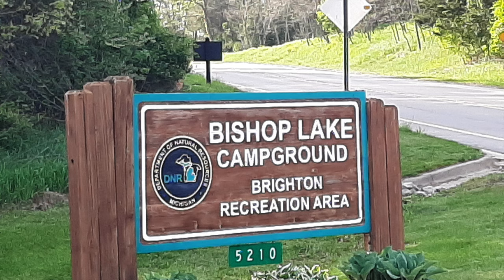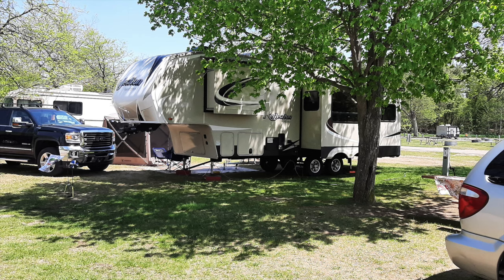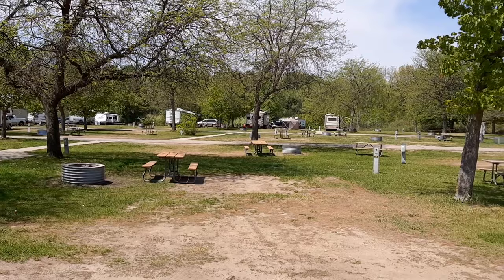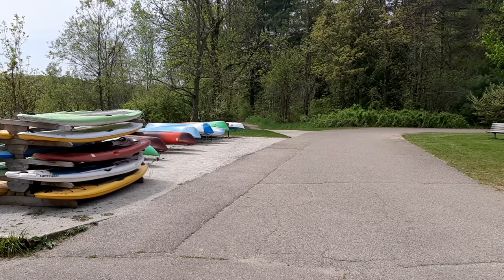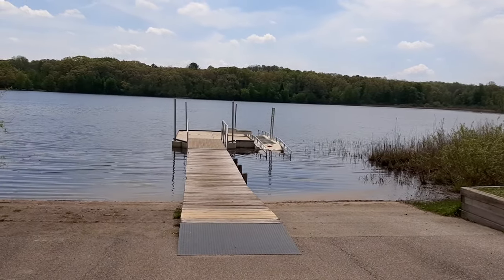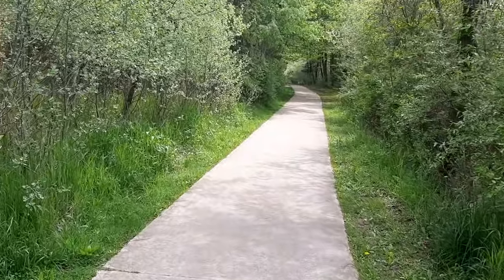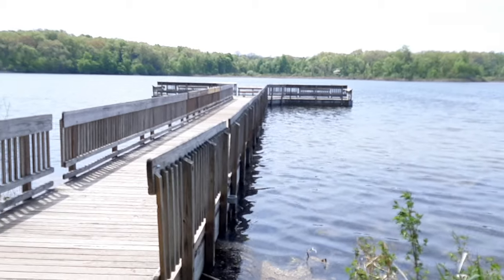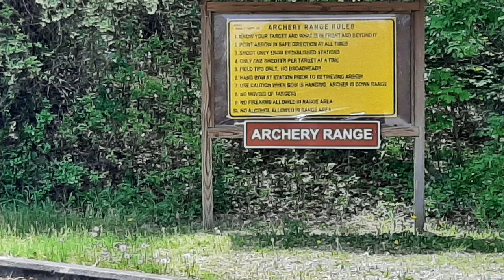Camping at Bishop Lake in the Brighton Recreation Area, Michigan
In this video, I chronicle my recent camping trip to the lower Bishop Lake Campground Unit of the Brighton Recreation Area, in South Eastern Lower Michigan.  This area, including the town of Brighton can be considered the extreme edge of the Greater Detroit area, about 45Mi from downtown Detroit.

Even then, the campground is fairly secluded, and there are even a dirt road or two between the campground and the town of Brighton.

The Brighton Recreation Area is within the Huron watershed, with plenty of small lakes in the area.  There is also several primitive (also called Rustic) campgrounds, even one that is for Equestrian (horse) activities only.